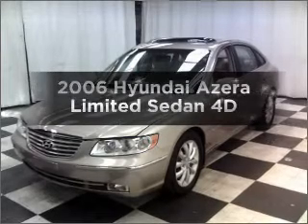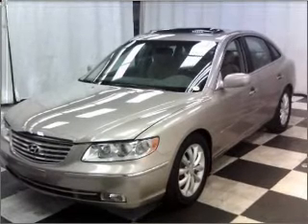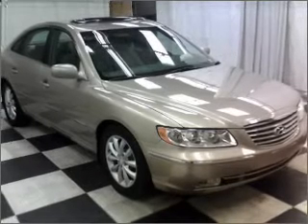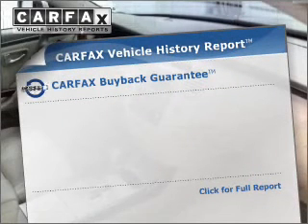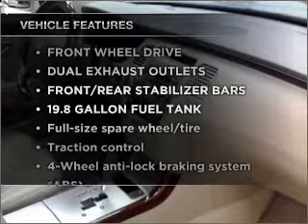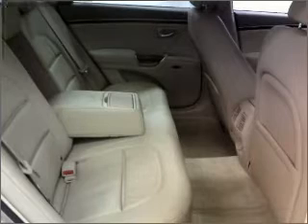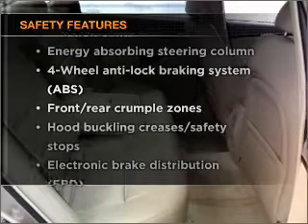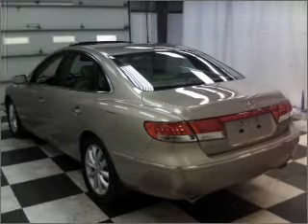2006 Hyundai Azera - Manheim PA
Year: 2006
Make: Hyundai
Model: Azera
Trim: -
Engine: 3.8 liter 6 cylinder 24 valve MPFI DOHC
Transmission:
Color: *Not Listed
Mileage: 34000
Address:
14 Anthony Drive